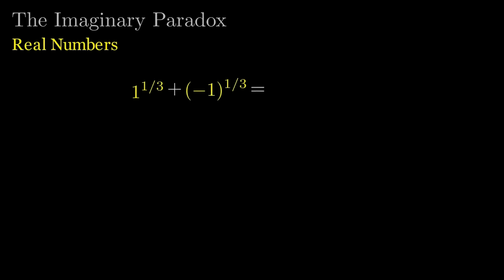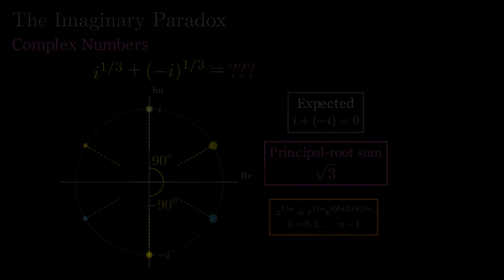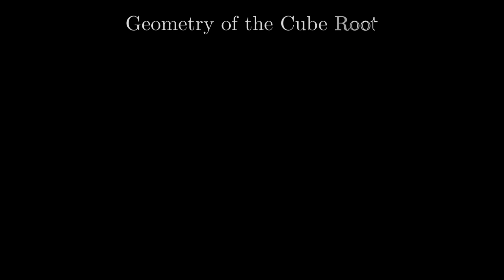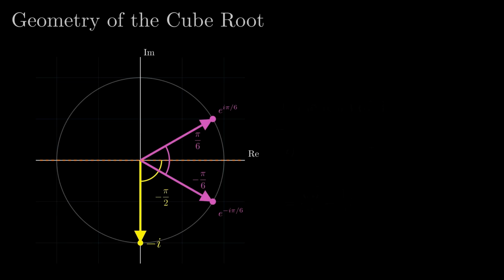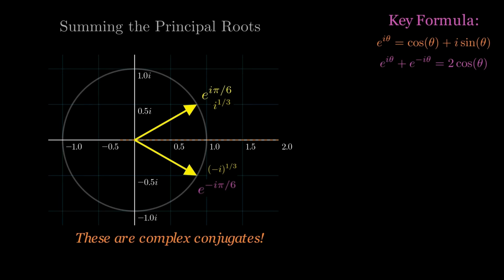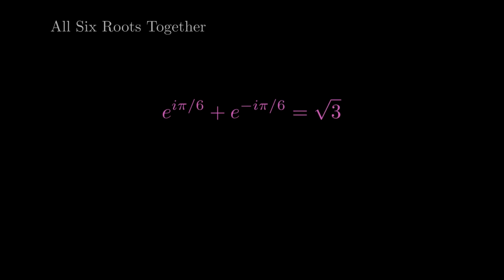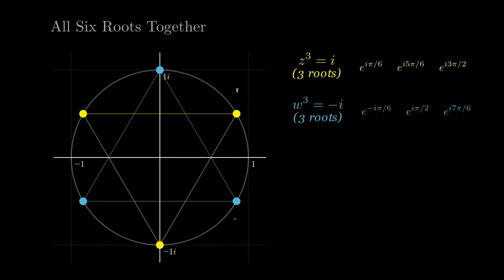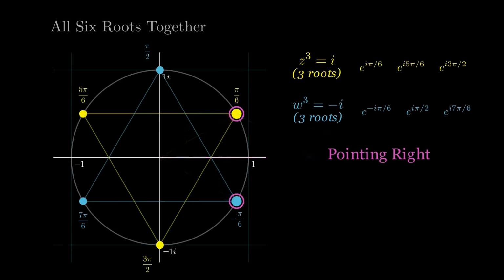Why i^1/3 + (-i)^1/3 Isn’t Zero: The Imaginary Paradox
What happens if you take the cube root of i… and the cube root of −i… and add them?

Most people expect a perfect cancellation:
i^(1/3) + (−i)^(1/3) = 0

But it isn’t zero — and the reason is one of the sneakiest traps in complex numbers:
✅ multi-valued roots
✅ the “principal value” (branch choice)

In this video, we:
• write i and −i in polar form (rotations on the complex plane)
• compute the principal cube roots
• visualize the angles and vectors
• explain why “just adding a minus sign” fails
• list all 6 cube roots and reveal the hidden pairing that can cancel

By the end, you’ll see exactly when the sum becomes √3, −√3, or even 0 — and why the “paradox” is actually consistent.